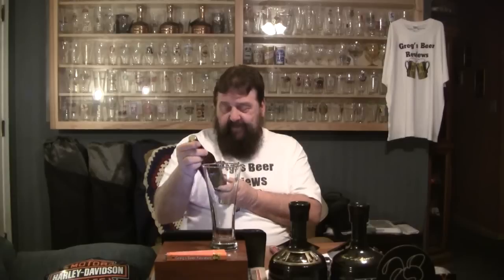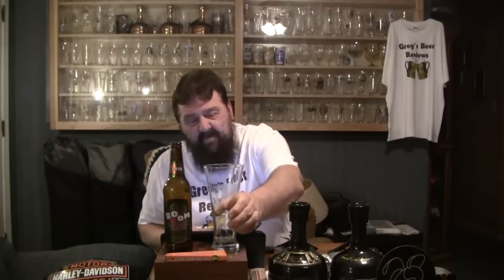Beer Review # 897 Explosion Brewing Boom Imperial Lager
Explosion Brewing Boom Imperial Lager     is the beer reviewed -
BEER SCALE
1- UNDRINKABLE
2- F
3- D
4- C
5- B-
6- B
7- B+
8- A-
9- A
10- A+
CHEERS!